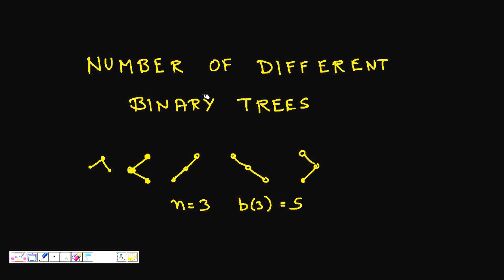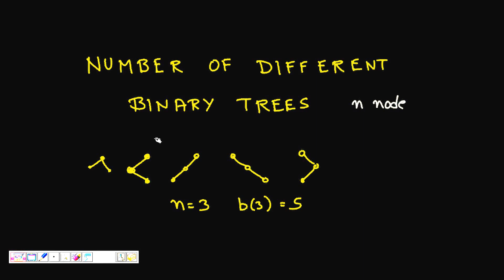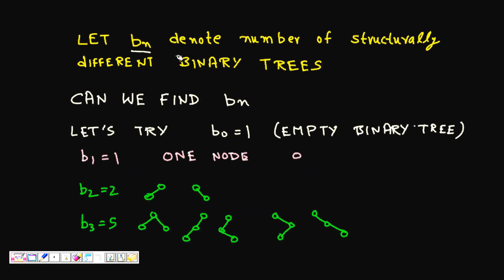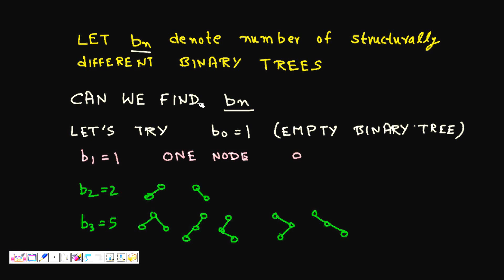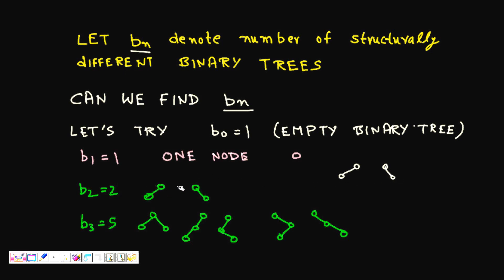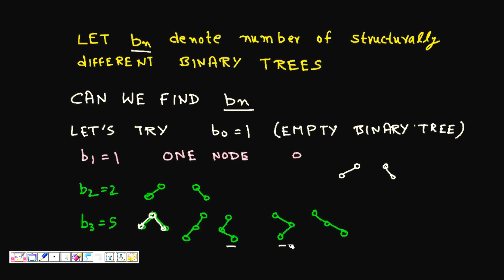Programming Interview: Number of Binary Trees with n nodes (Catalan number)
With ' N ' no of nodes, how many different Binary  Trees possible?
What do you know about generator function.
What is Catalan Number.

number of binary  trees with n nodes
number of binary trees with 5 nodes
number possible ordered trees 3 nodes
degree of a binary tree
tree data structure
tree data structure in c